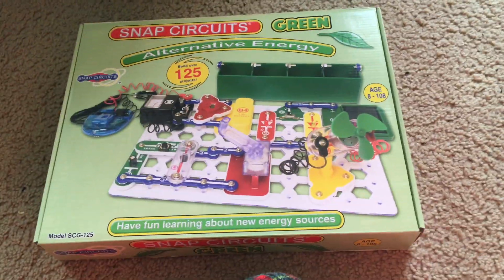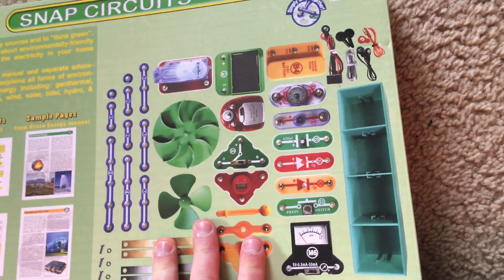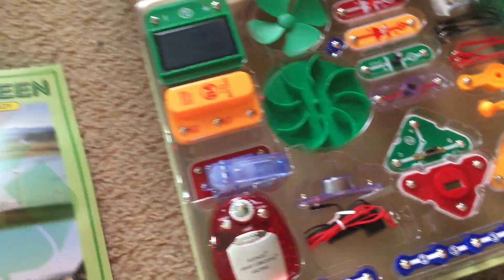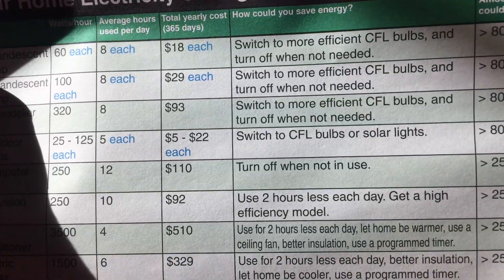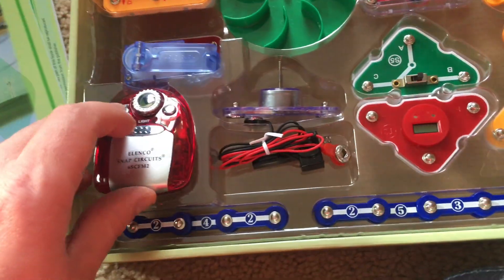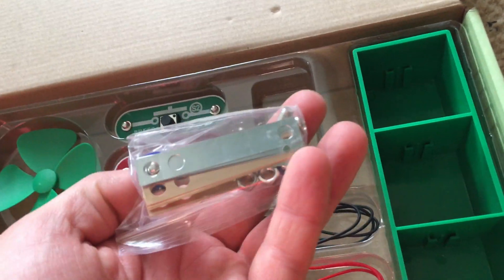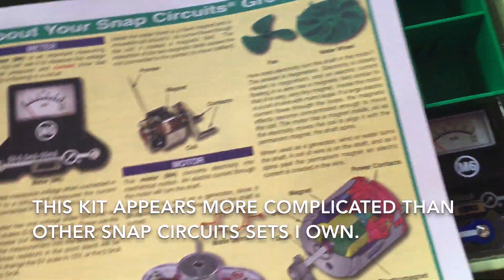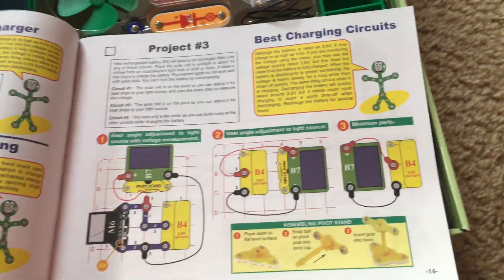Snap Circuits Green (Alternative Energy) Overview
My overview of Snap Circuits Alternative Energy (Green).  This kit involves construction of projects that teach about alternative methods of energy that are environmentally friendly.  Snap Circuits is a line of electronic toys from Elenco that allows users to built various projects with electronic parts to learn about and demonstrate electricity in action.  I go through some brief details of the kit, such as the number of parts and projects you can build.  I plan to upload videos that demonstrate the projects and explain more about what the individual parts in the kit do.  I will try to have 10 projects in each video, and I hope to upload them as soon as I can.  Just to give you a heads up, I may not be able to demonstrate every single project in the kit, and I will give you the reasons in the description of my videos.  PLEASE read all video descriptions for warnings, including those for flashing lights, which many of my projects will include.  Those who have epilepsy or are prone to seizures or other reactions due to flashing lights should not watch those projects.  I cannot be responsible for any medical damages that may occur.

Kit Details:

Name: Snap Circuits Alternative Energy (Green)
Model #: SCG-125
Year Released: 2009 (revised in 2013)
Age Group: 8 and Up
Number of Projects: 129
Number of Parts: 40
Power: Rechargeable Battery (charges by included solar cell or hand crank)